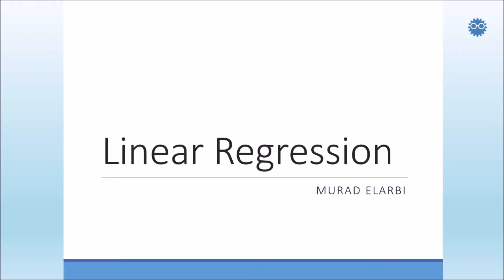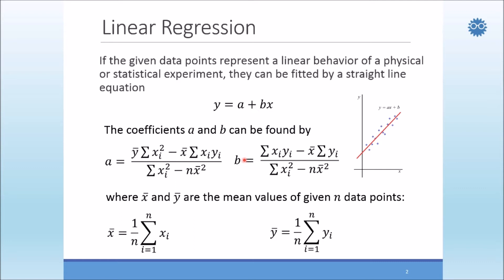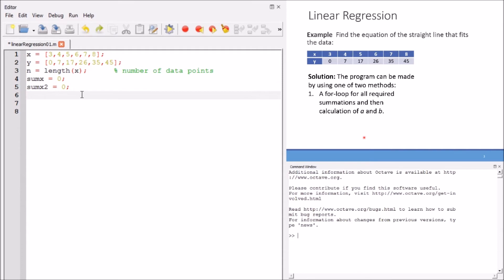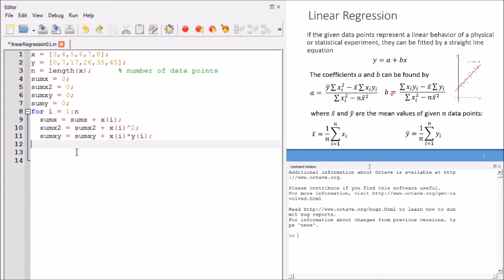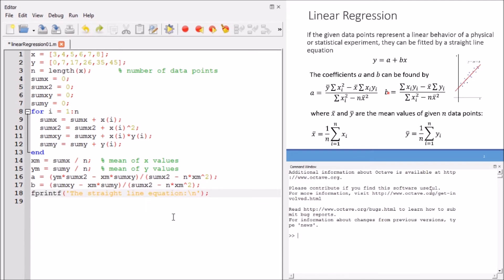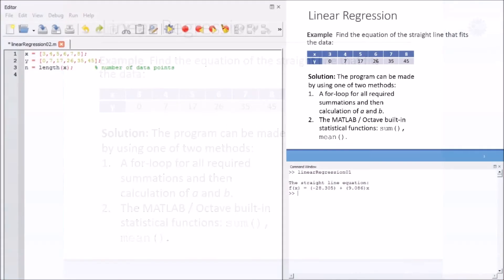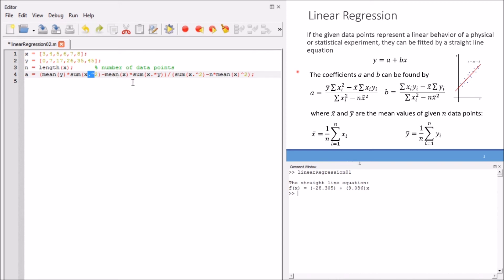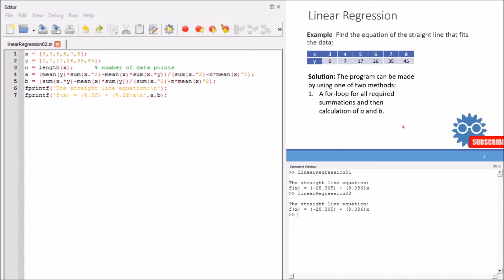Linear Regression (Straight Line Fit) | Programming Numerical Methods in MATLAB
Get the ebook of this method and many more with code files on this webpage
Linear Regression or fitting data by a straight-line equation is one of the most common methods to determine the trend lines of data obtained from experiments. Basically, It generates the linear equation: y = a + bx by determining the values a and b. In this tutorial, two methods of programming are explained by an example. The final result is shown graphically. The m-files of the two codes can be downloaded

*** For a full course on Programming Numerical Methods in Python,